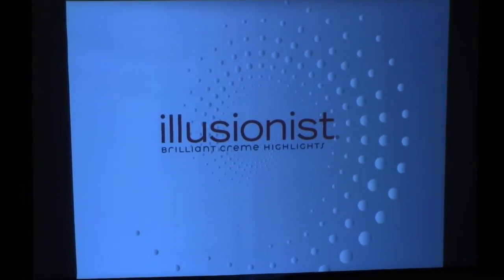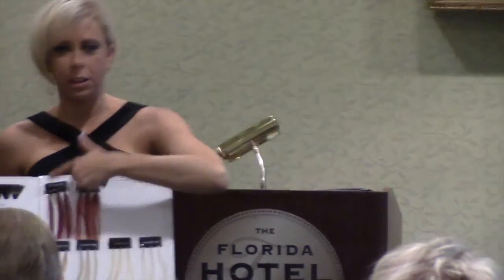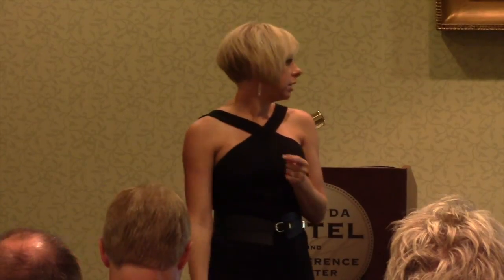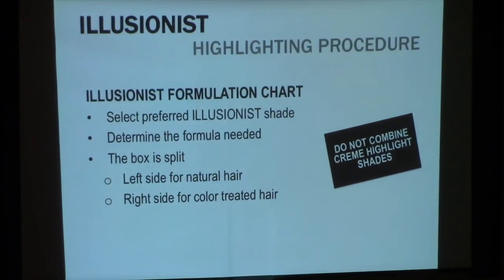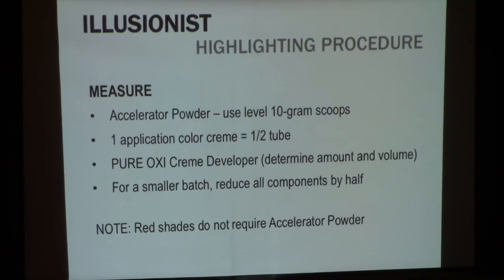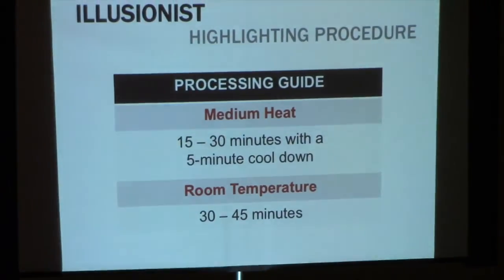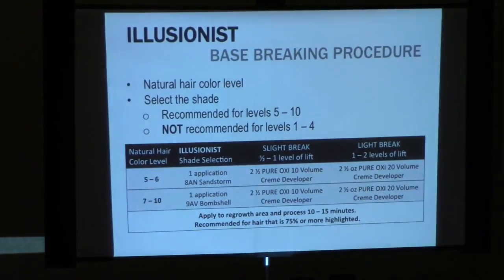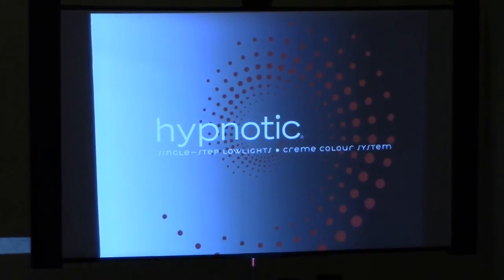Scruples Haircare Launch To The Salon Center Product Knowledge Part 5 Illusionist Creme Highli